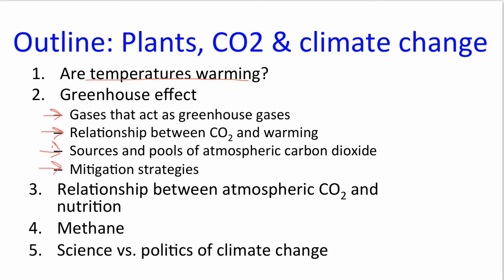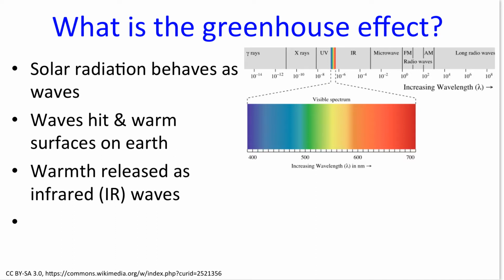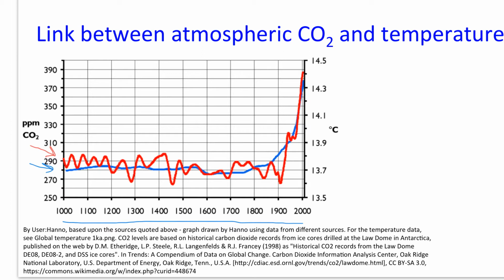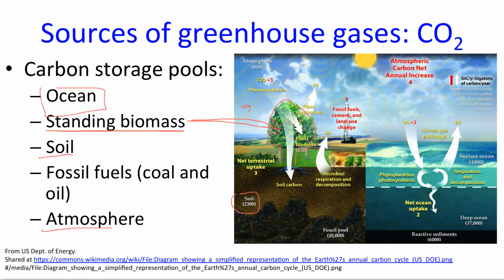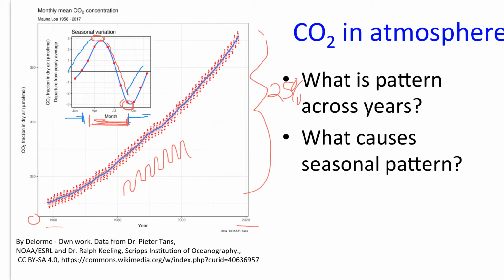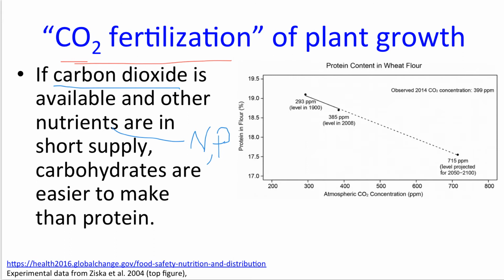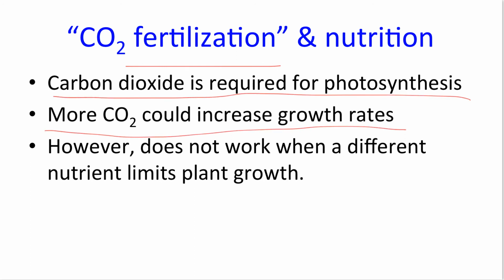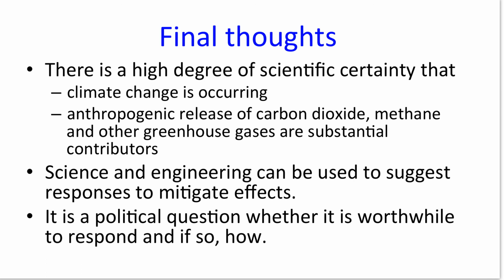37 plants co2 and climate change